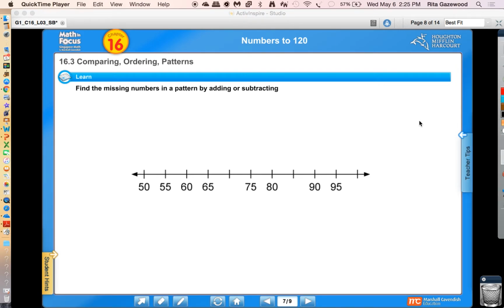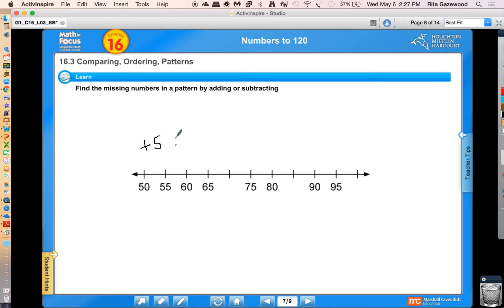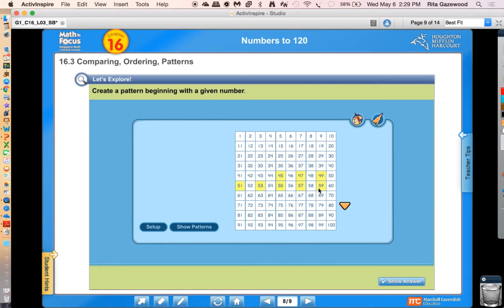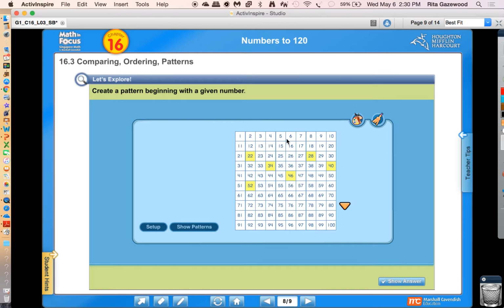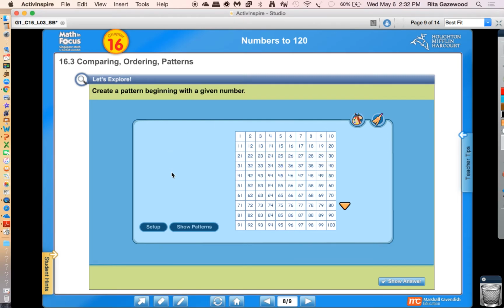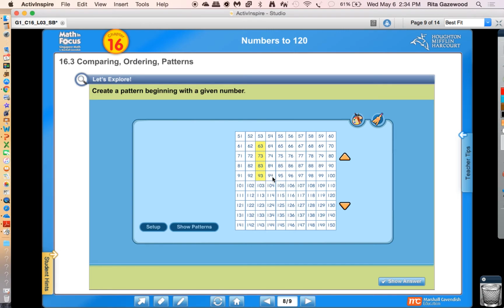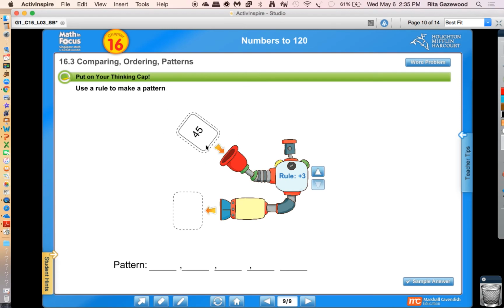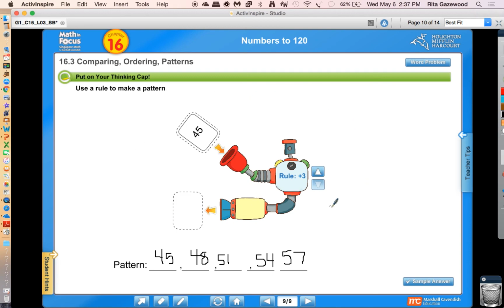Ch 16, Lesson 3, Part 2: Compare, Order & Pattern Numbers to 120